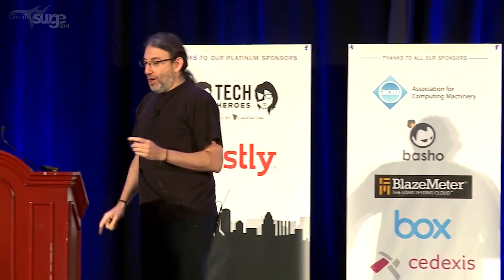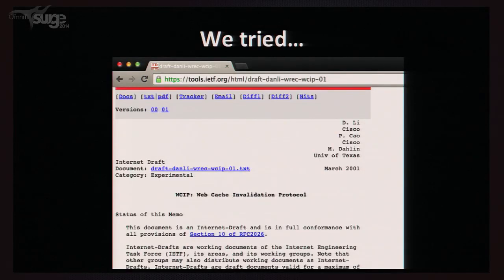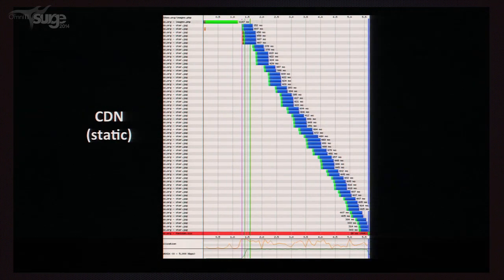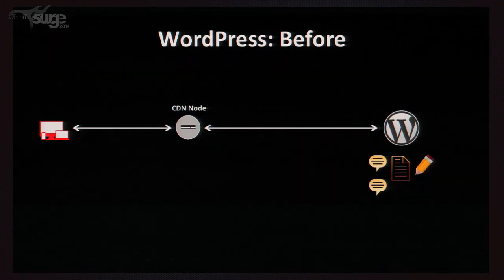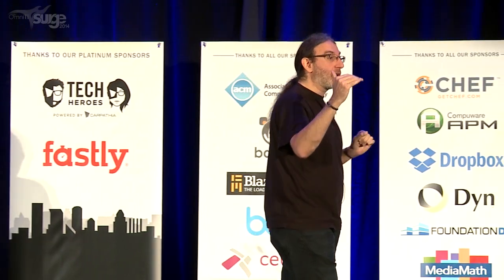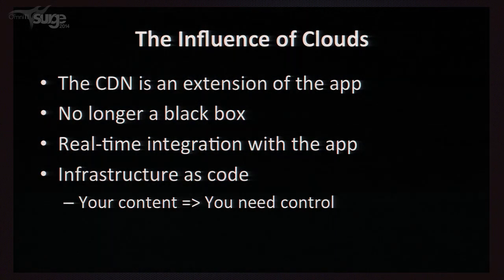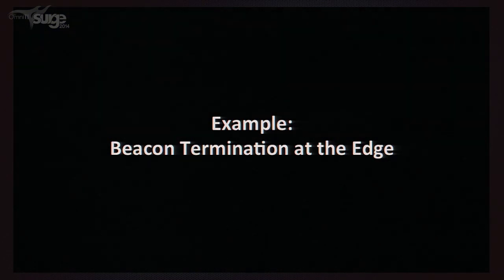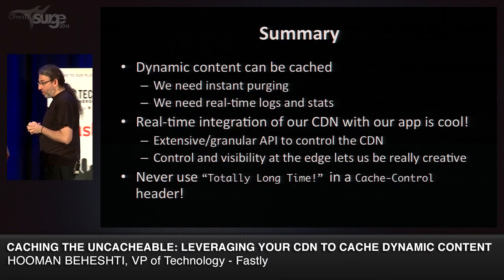Surge 2014: Hooman Beheshti | Caching the Uncacheable: Leveraging Your CDN to Cache Dynamic Content